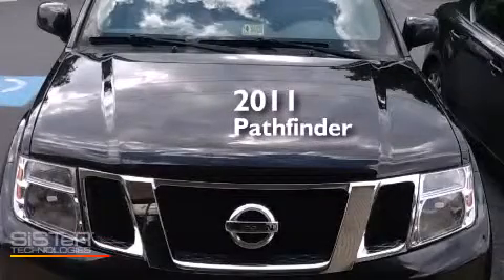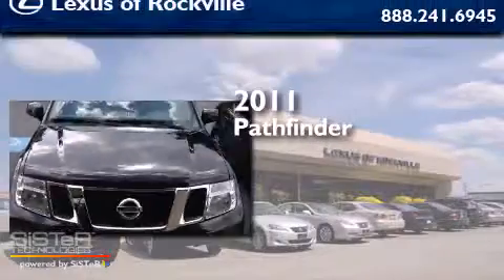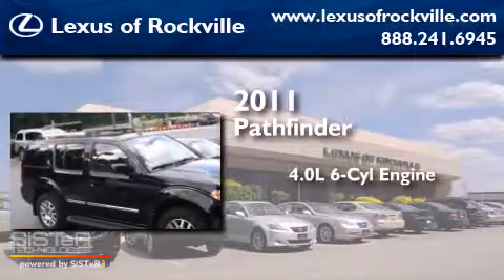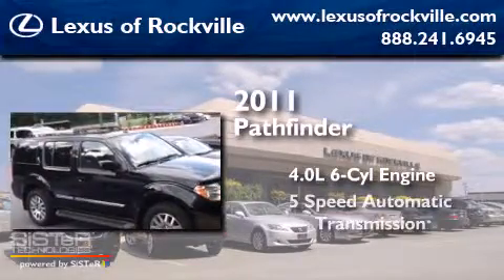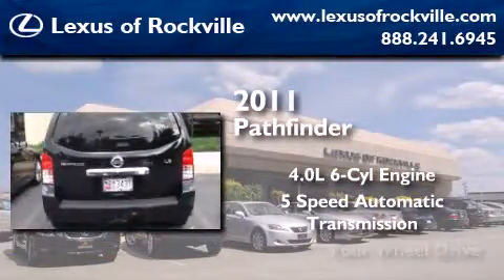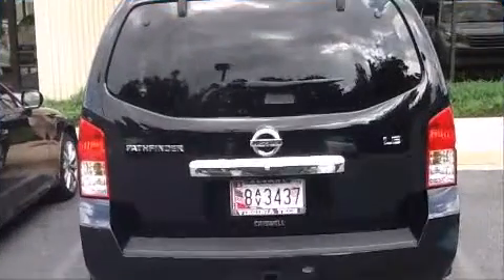2011 Nissan Pathfinder Rockville MD 20855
Year : 2011
 Make : Nissan
 Model : Pathfinder
 Engine : 4.0L V-6 cyl
 Trans . : 5-Speed Automatic
 Exterior : Black
 Miles : 18,147
 Interior : Beige

 15501 Frederick Road.

 Preowned 2011 Nissan Pathfinder Rockville MD